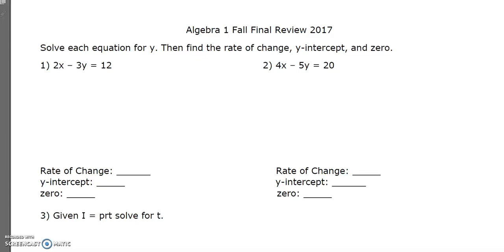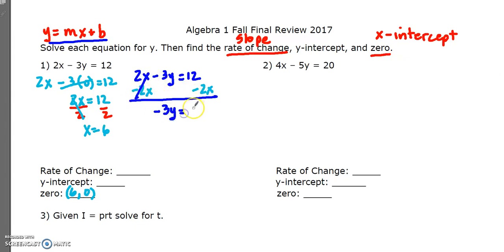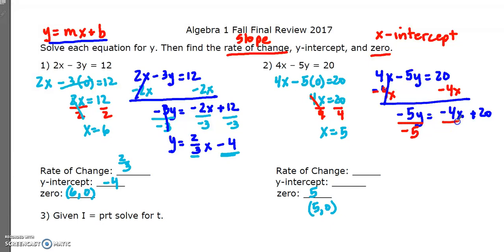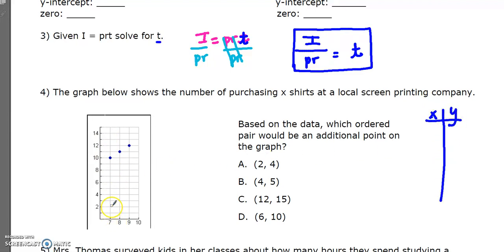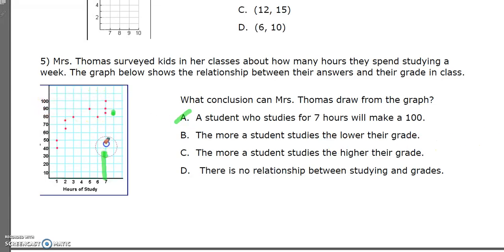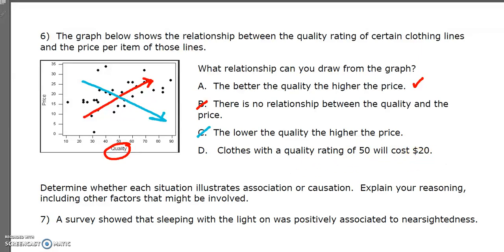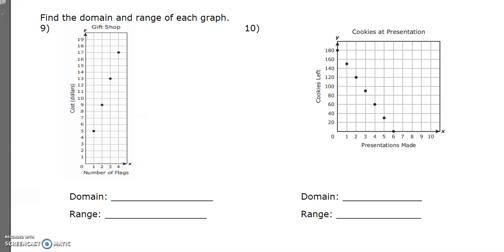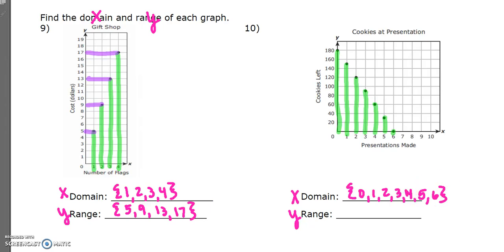Fall Final Exam Review Questions #1 10